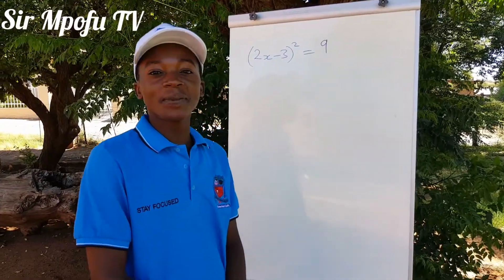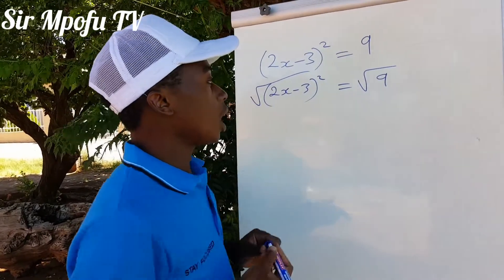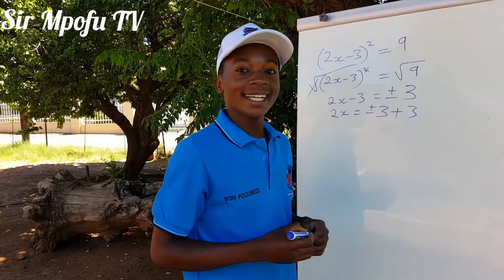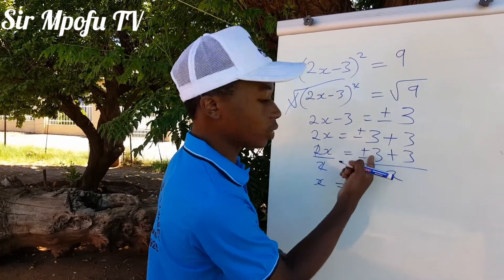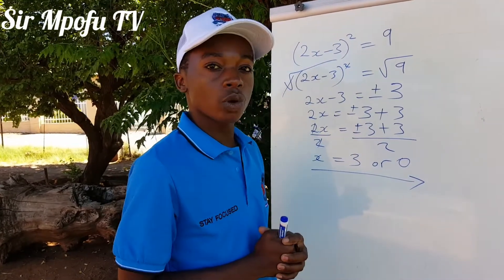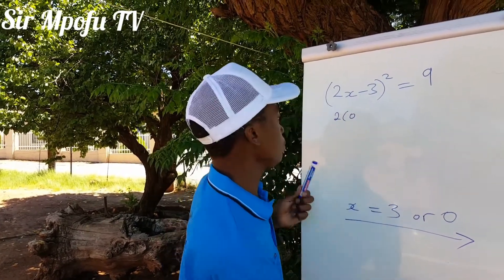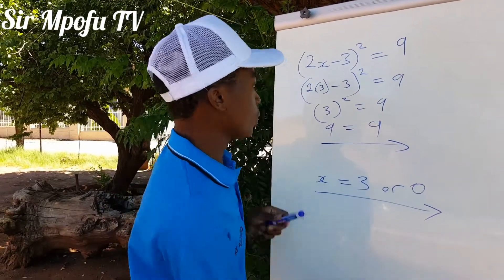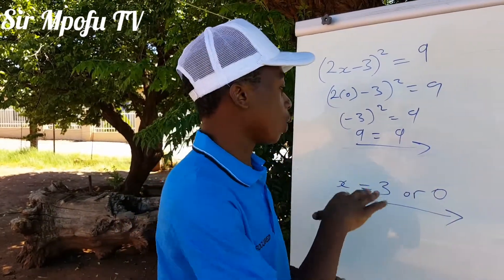Sir Mpofu Maths Daily Revisions (episode13)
Maths Daily Revisions